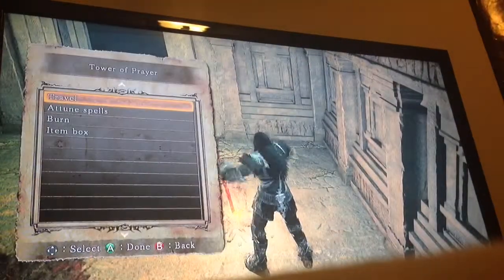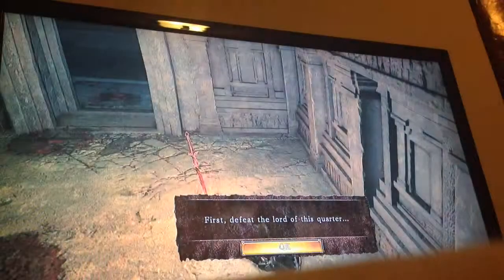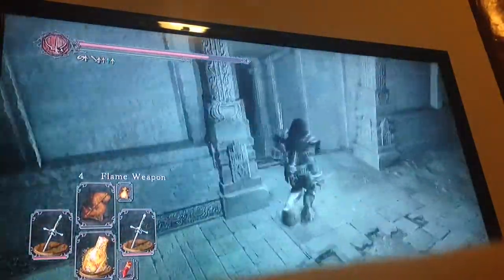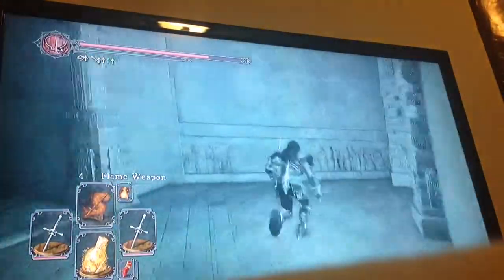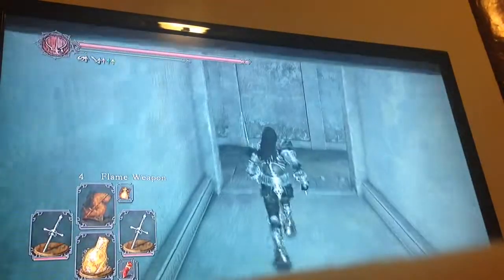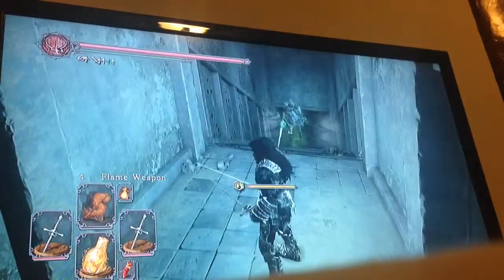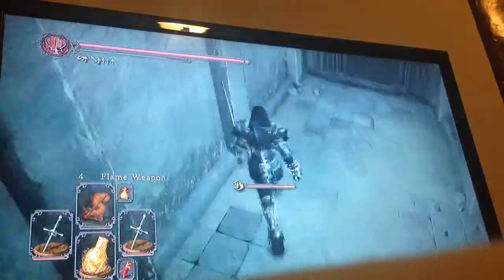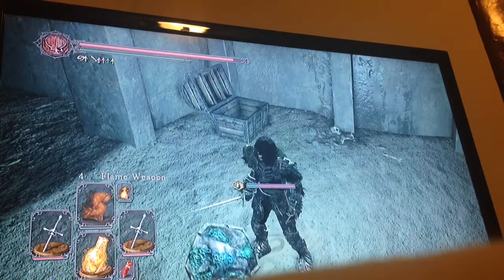The Run is back in Scholar.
Just no Ascetic. Sorry for poor video Quality it's a old video.